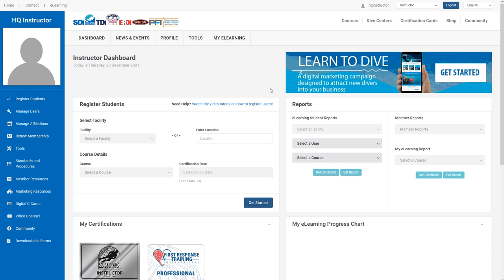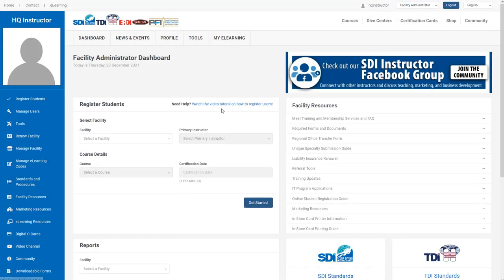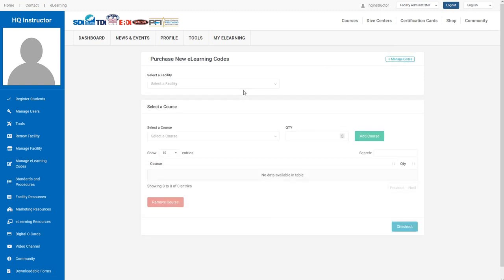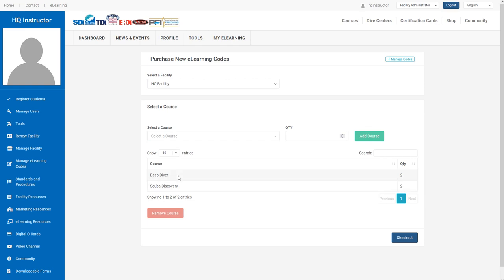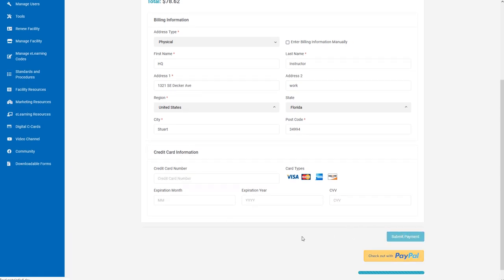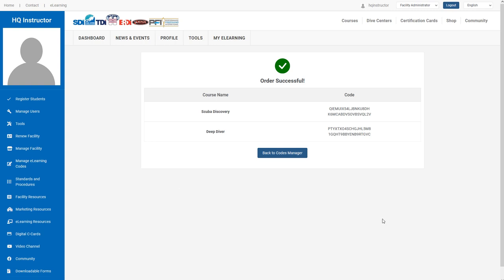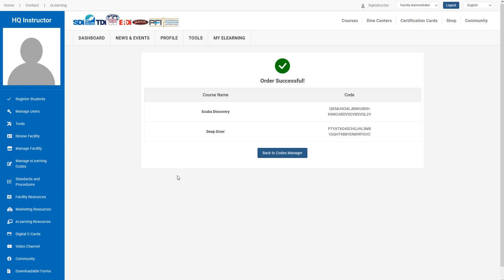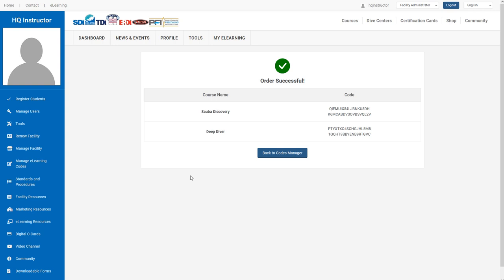How to purchase and generate eLearning codes online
Facility administrators can now purchase codes that are instantly generated, 24 hours a day! To access this new feature, log in as a facility administrator, navigate to the codes manager, and click the green button in the top left corner that says “generate codes”. You’ll be able to select your codes and have them generated as soon as you click!

There’s more to come with our website. You’ll be seeing a flurry of new translations, including languages that read right-to-left, new tools for instructors, facilities and divers, and as always, awesome new blog content to keep you informed and learning.

*Please contact your regional office with questions regarding this tool's availability. This tool is only available to facility administrators.